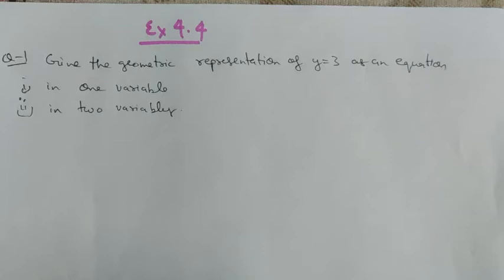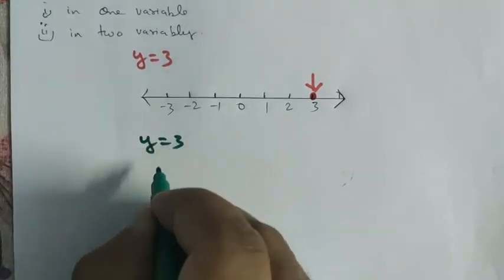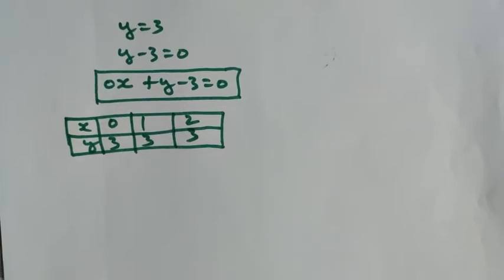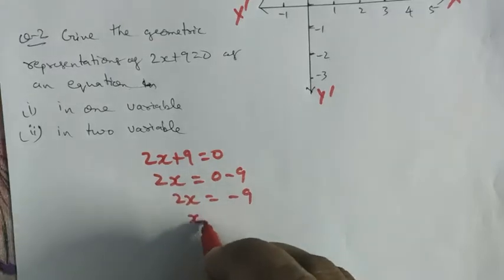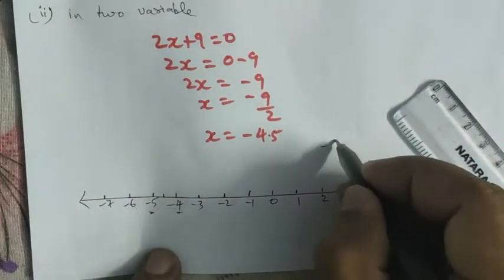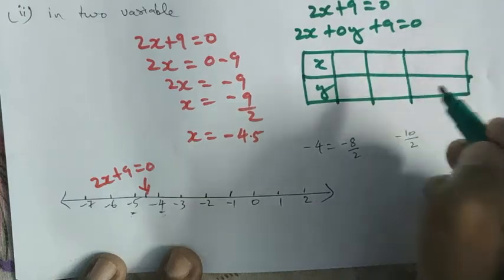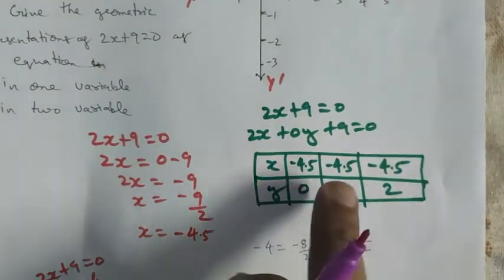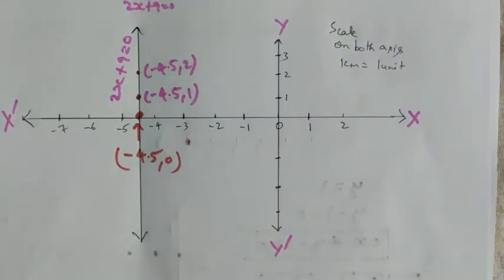LINEAR EQUATION IN TWO VARIABLES EX 4 4 HD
LINEAR EQUATION IN TWO VARIABLES EX 4 4 HIGH RESOLUTION